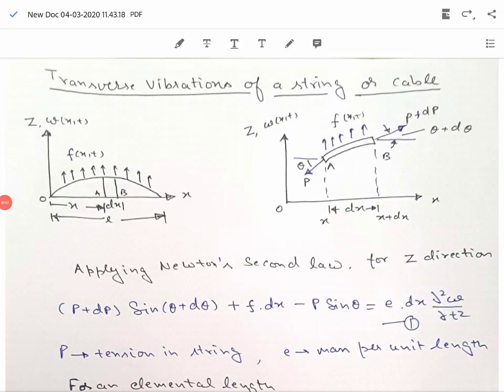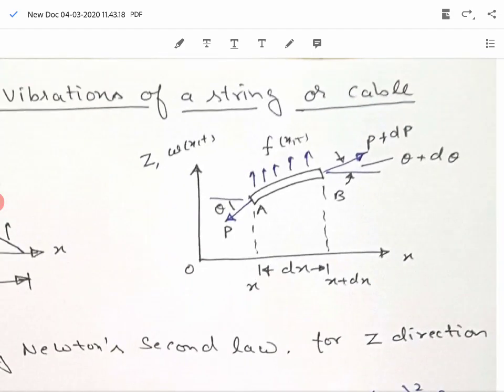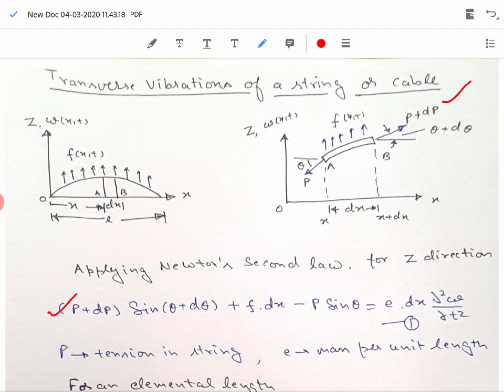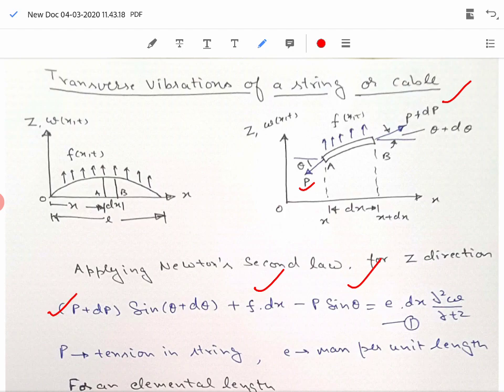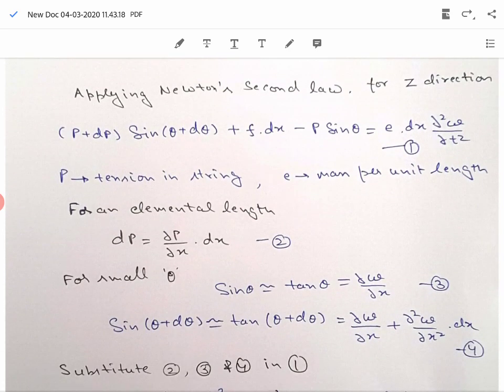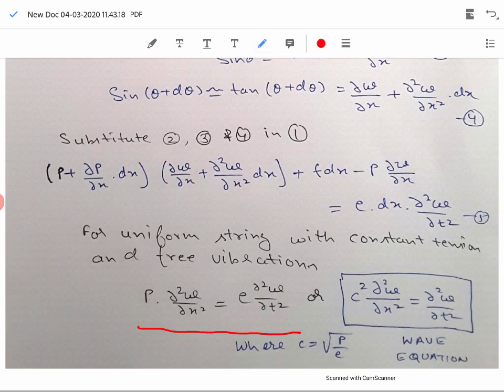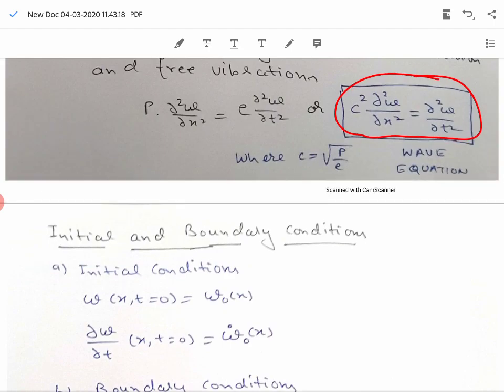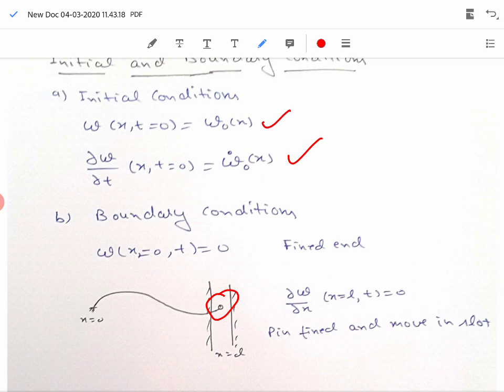ME String vibrations by Prof S K Parashar